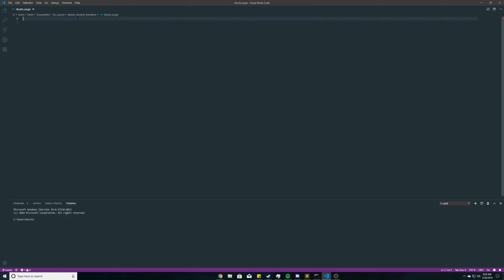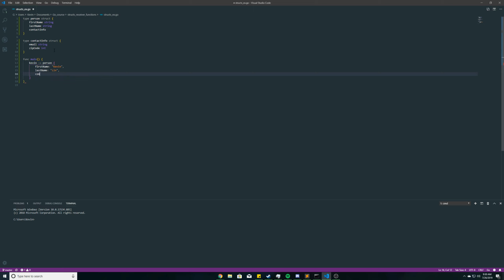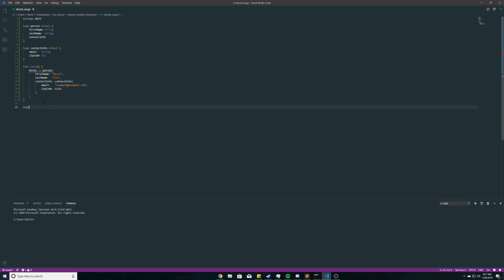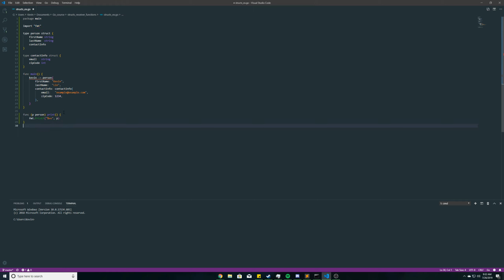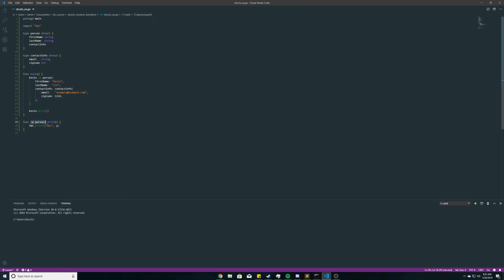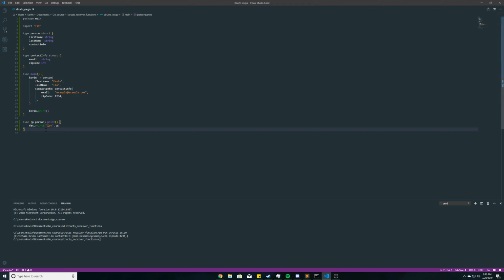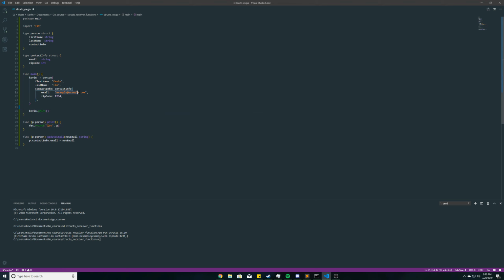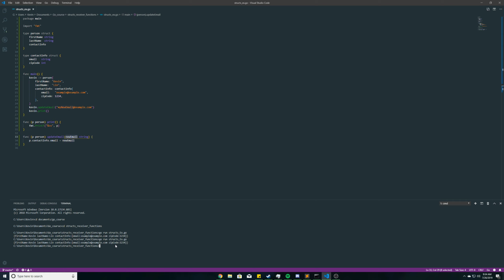Learn Go Programming Language Ep. 15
Hello,
In this video we go further into structs and go over using structs with receiver functions.